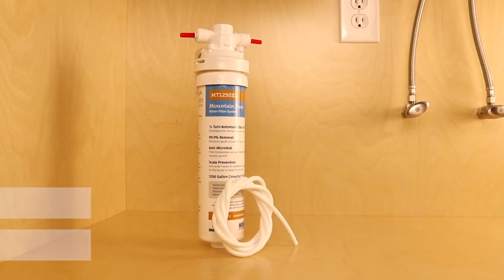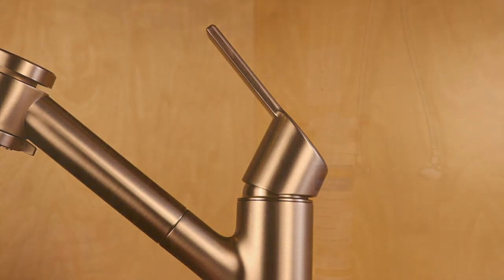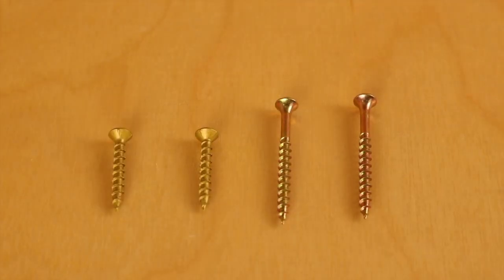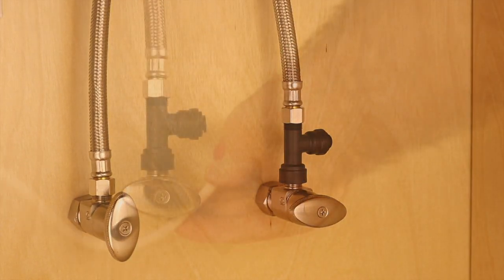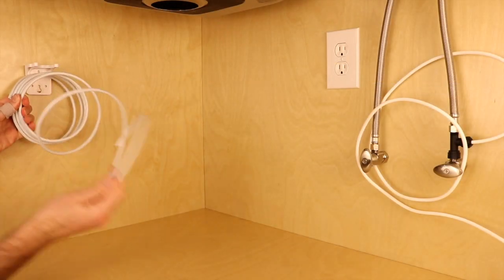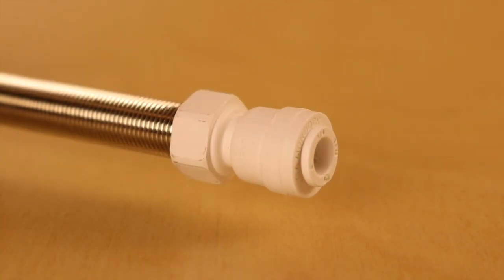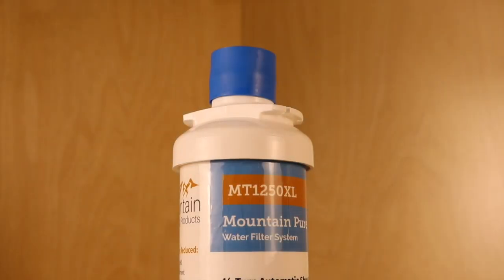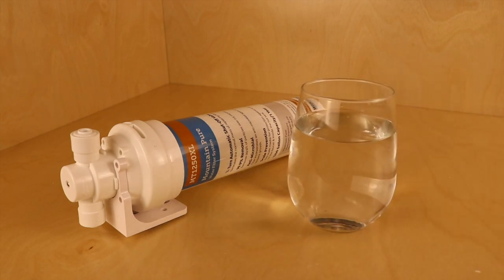Mountain Pure® Point-of-Use Water Filter - Installation Video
Welcome to the Mountain Plumbing Products installation video for the Mountain Pure® Point-of-Use Water Filter. For this video demonstration we will be installing the point-of-use MT1250XL water filter. We will also be utilizing a Mountain Plumbing Point-of-Use Accessory Faucet as our choice for above the sink connection. Available in a number of styles and finishes, these faucets are designed to work seamlessly with the Mountain Pure® Point-of-Use Water Filter.

If you have any further questions please refer to the instruction manual, contact our customer service department, or visit the resources section of our website.